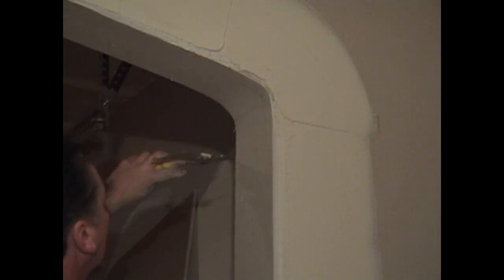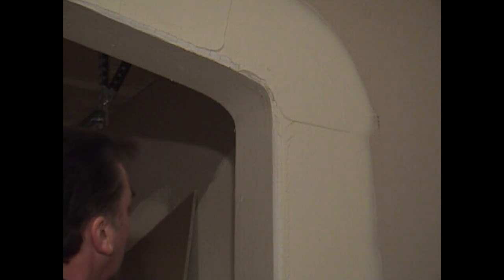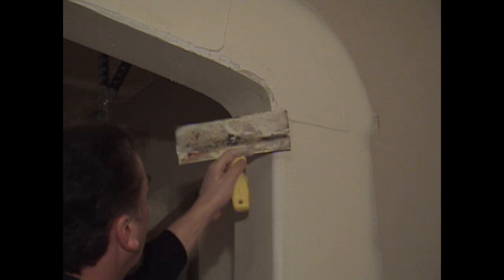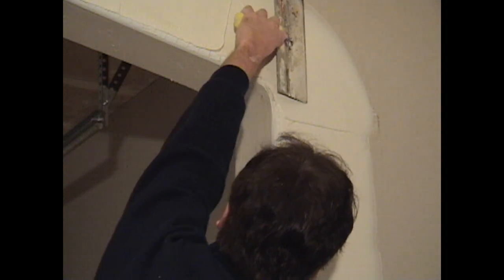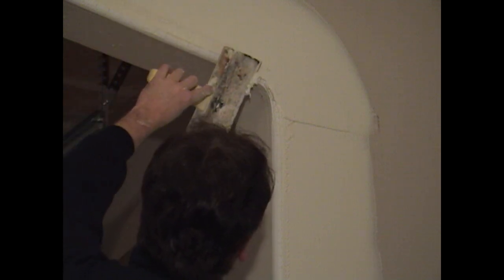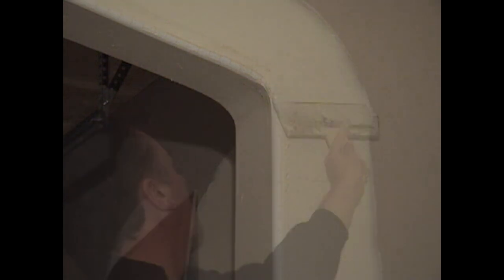installing bull nose cornerbead part 9 movie